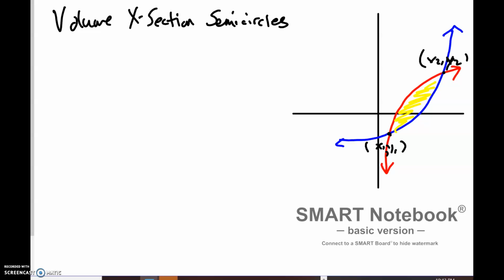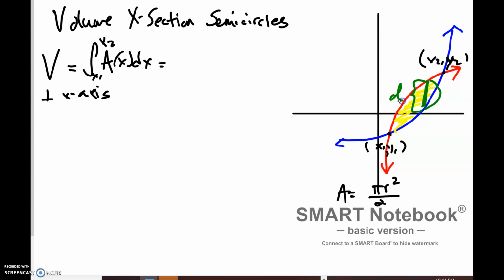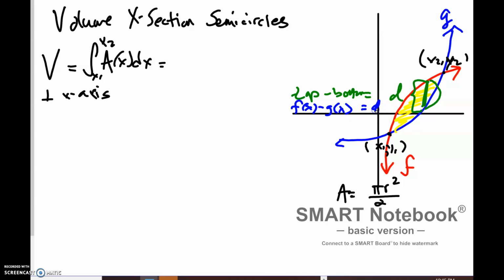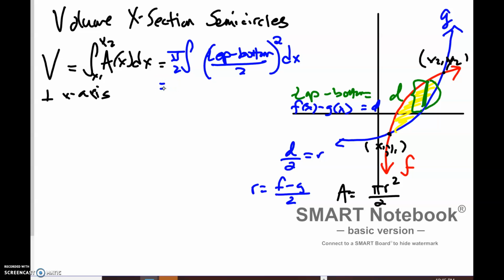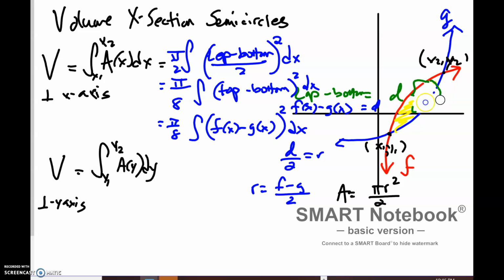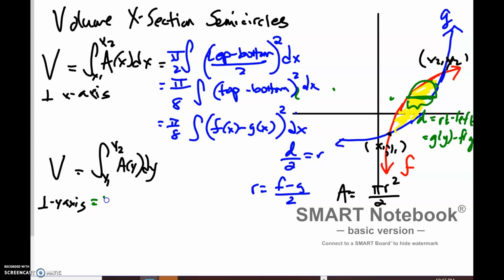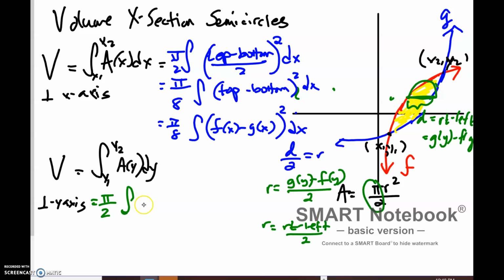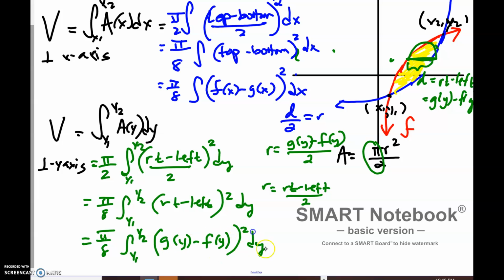Volume Cross Sections Semicircles